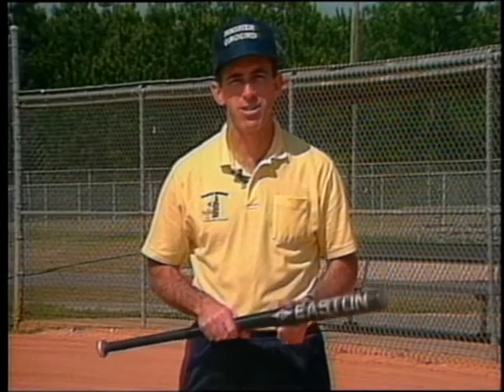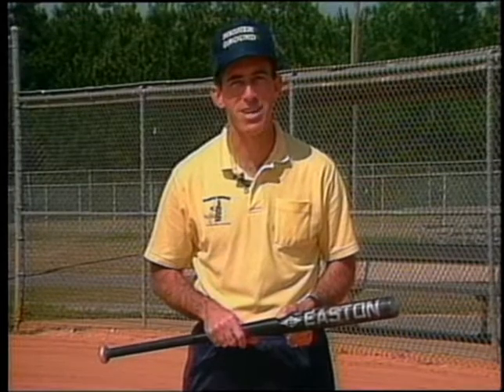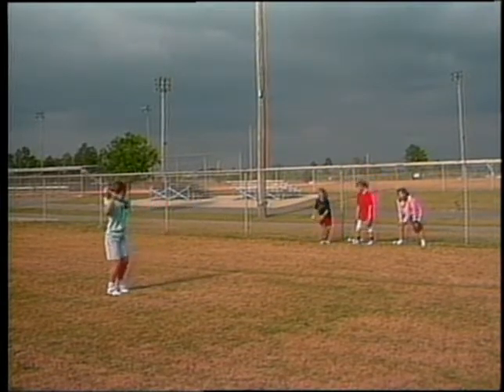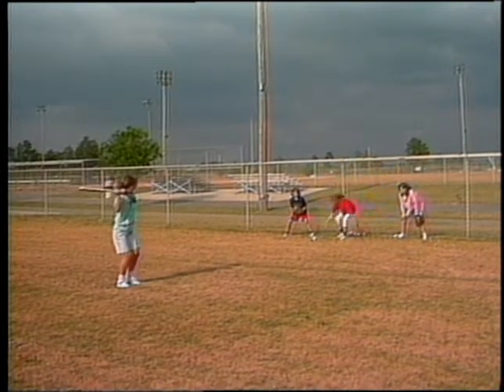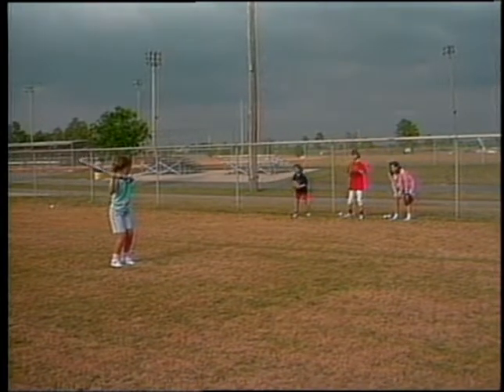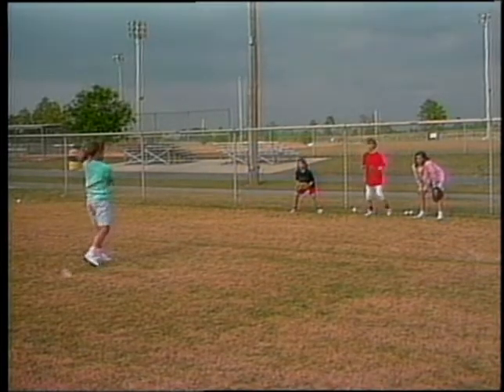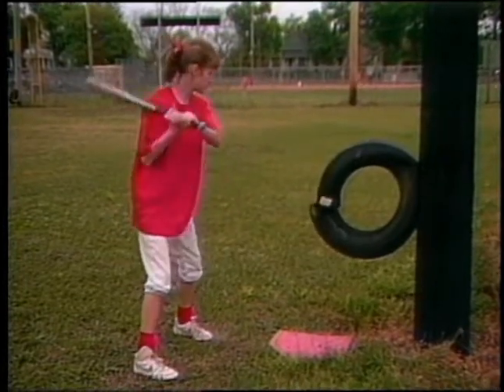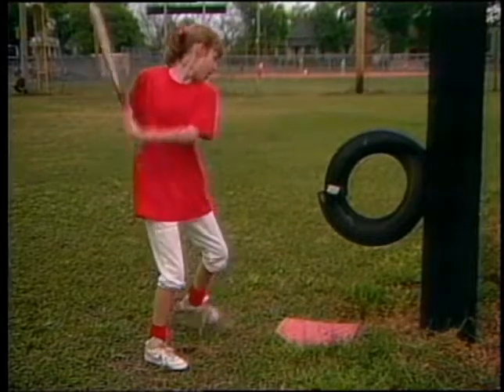sb07 09 miscellaneous